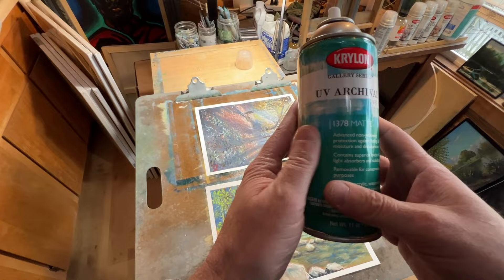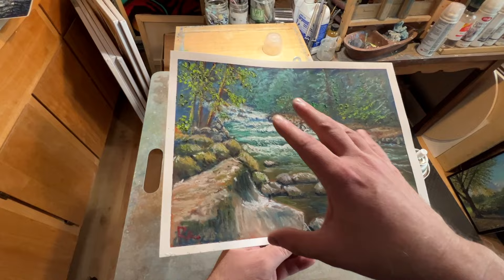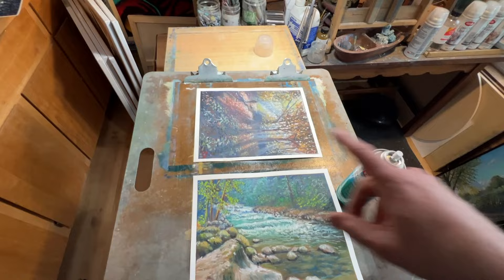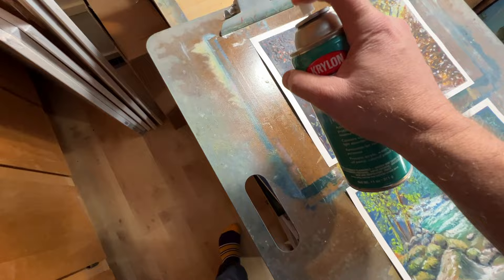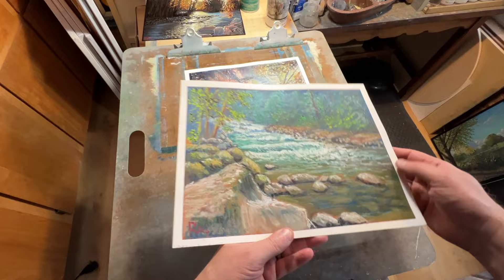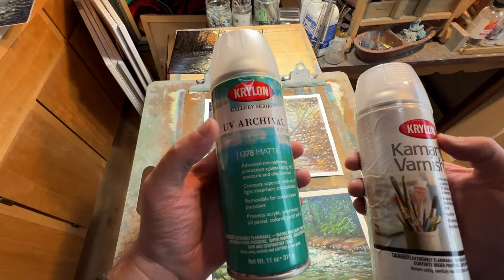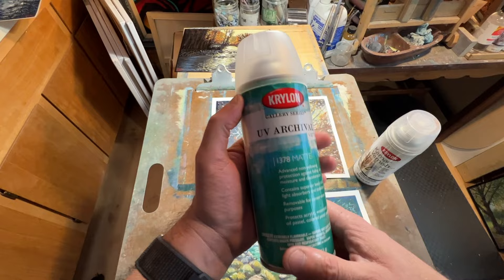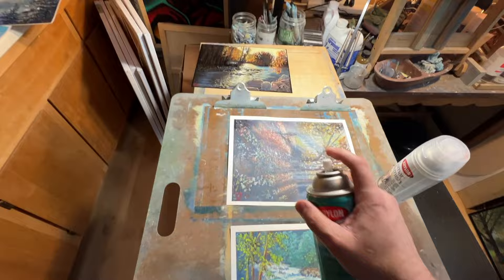I tried out this Varnish and it surprised me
This video is on the Krylon UV Varnish (matte) and how it worked for a couple of oil pastel paintings. I tested this on two paintings; one that is 100% sennelier and the other 100% Paul Rubens.  How many applications did it take to get full coverage? Watch and find out.